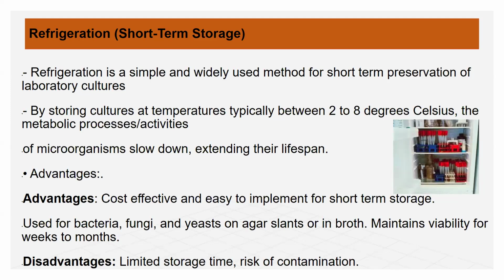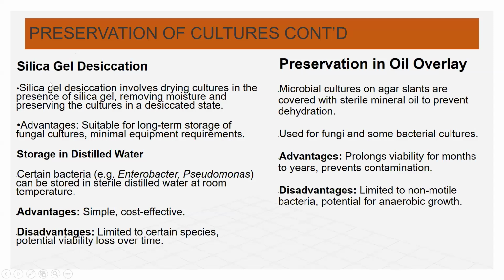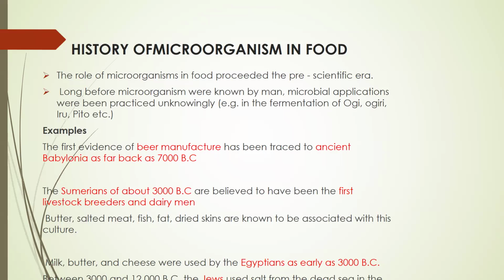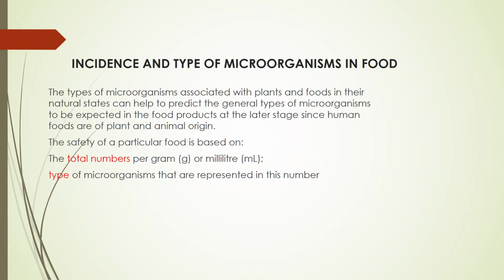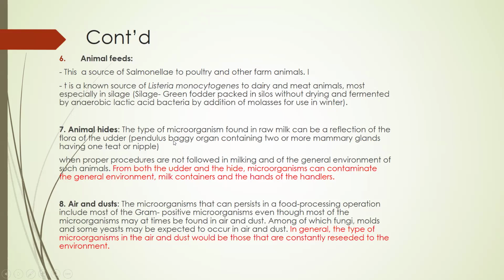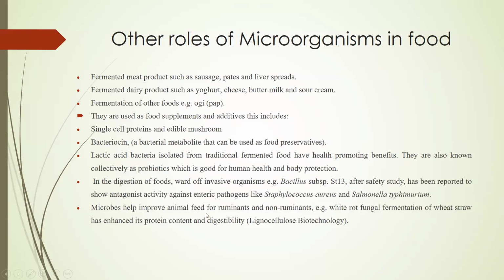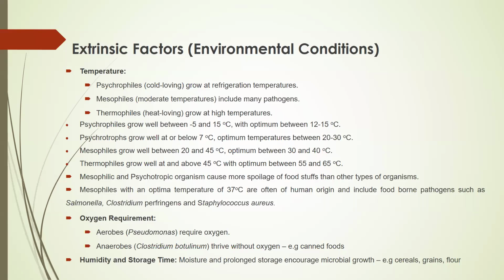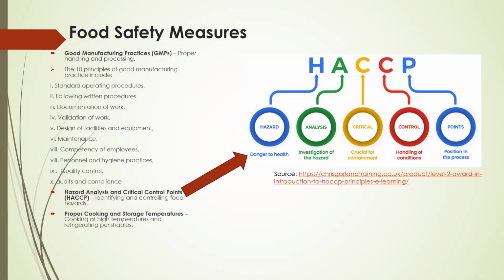MIC 211 Preservation of Lab Cultures and Microorganisms in relation to food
This recorded video is a lecture on preservation of laboratory cultures, and roles of microorganisms in relation to food. Please watch this video if you missed the class.

Microbial cultures are essential for various biological, medical, and industrial applications. Laboratory cultures play a crucial role in scientific research, provides a stable and reproducible environment for studying microorganisms, cells, and other biological entities.
 To maintain microbial viability and genetic stability over extended periods, appropriate preservation techniques must be employed. These methods aim to maintain the genetic and phenotypic characteristics of the organisms over extended periods

Microorganisms play a significant role in food systems, affecting food quality, preservation, and safety.  Some microorganisms are beneficial, aiding in food production and digestion, others can cause food spoilage and foodborne diseases. Understanding the interactions of microorganisms with food is necessary for food safety, biotechnology, and public health